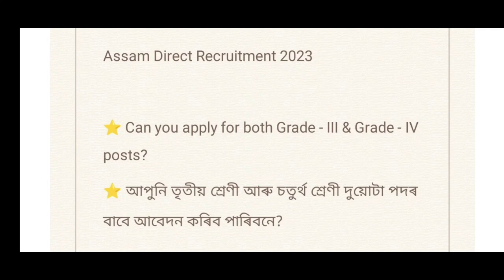Assam Direct Recruitment 2023: Can you apply for both Class - III and Class - IV posts?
Study Materials Package (Full Course):
🔹Countries, Capitals & Currencies.
🔹1,500+ MCQs on Indian History.
🔹1,700+ MCQs on Indian Polity.
🔹1,500+ MCQs on Geography, Ecology & Environment.
🔹1,000+ MCQs on International, National & Assam Current Affairs 2023.
🔹1,000 MCQs on Assam.
🔹500 MCQs on Assam & North-East.
🔹150 Solved Questions on Maths/Aptitude.
🔹Set of 15 Previous Years Question Papers: 1,500+ MCQs.
🔹320 MCQs on General Science.
🔹1600+ MCQs on Indian Economy/Economics.
🔹15+ Solved MCQs on English Comprehension.
🔹275+ MCQs on Computer Knowledge.

⭐ Total: 12,000+ Solved MCQs.
⭐ Original Price of Full Course: ₹775/-
⭐ Discounted Price of Full Course: ₹500/-